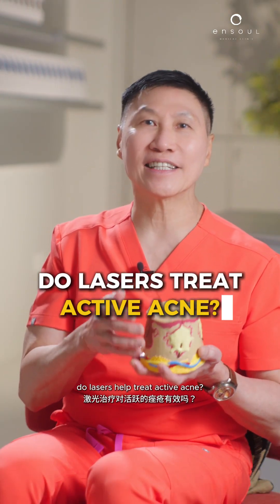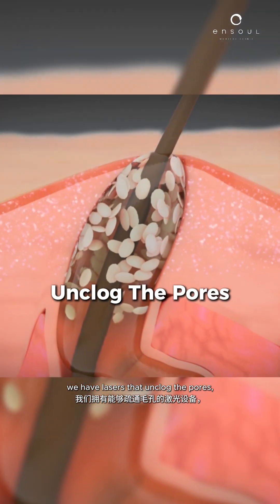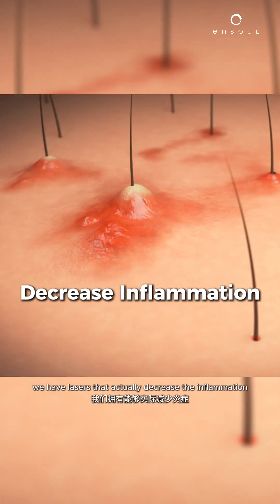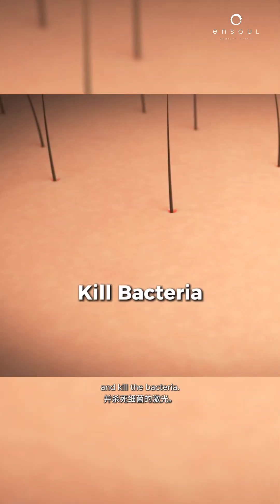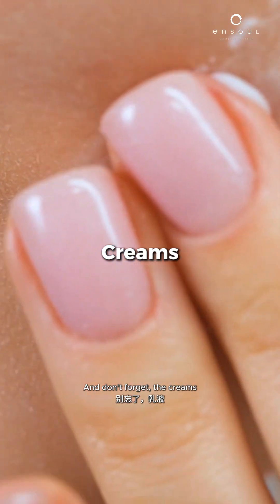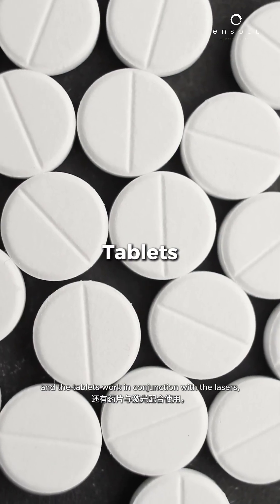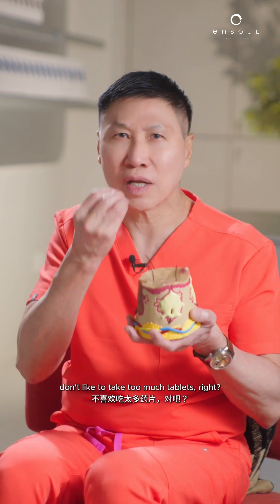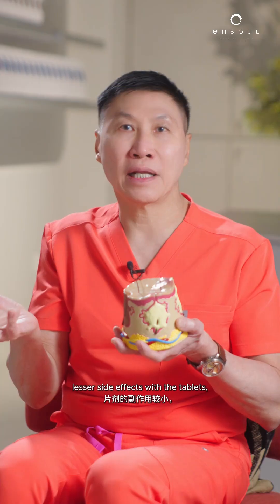Can Lasers Treat Active Acne? 🤔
Yes — but they’re not a standalone solution. Lasers can be a powerful tool when combined with topicals, oral medications, and other energy-based treatments to help manage active acne more effectively. Certain lasers can:

• Shrink overactive oil glands
• Unclog pores
• Kill acne-causing bacteria (Cutibacterium acnes)
• Reduce inflammation and redness

When used appropriately, lasers can speed up the resolution of inflammatory lesions and reduce the risk of future breakouts. They also offer added benefits — such as improving post-acne pigmentation (PIH), fading red marks (PIE), refining skin texture, and minimising the risk of long-term scarring.

In this video, Dr. Thean shares how lasers fit into a comprehensive acne treatment plan — and why personalised care is key for long-term results.